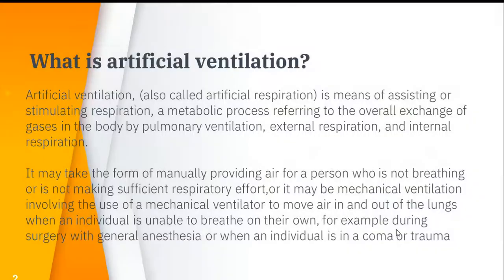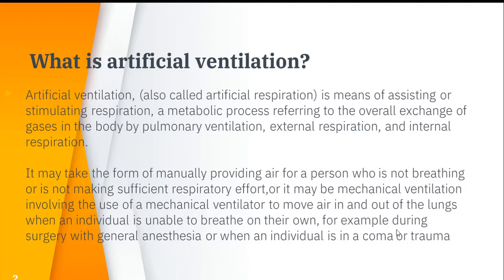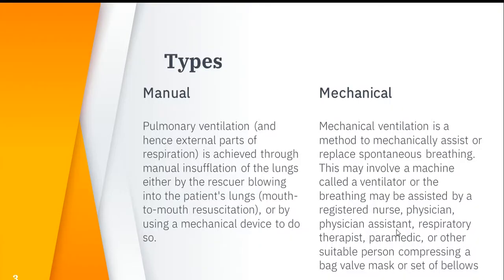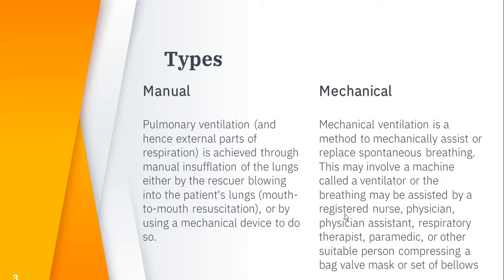Artificial ventilation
day 16 video by madarudeen fathima rikaza 3rd year 6th semester (group 5)